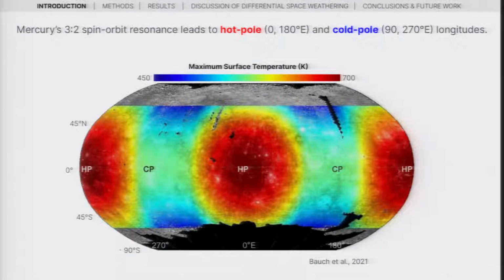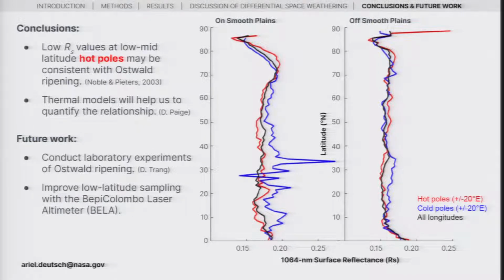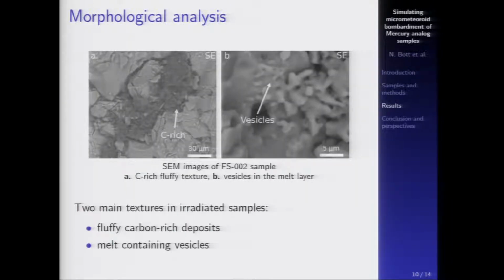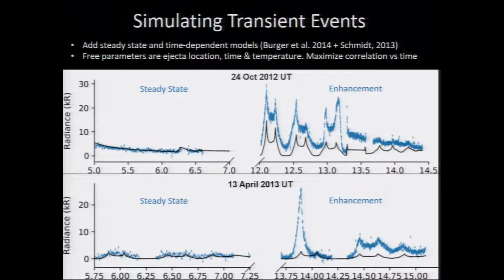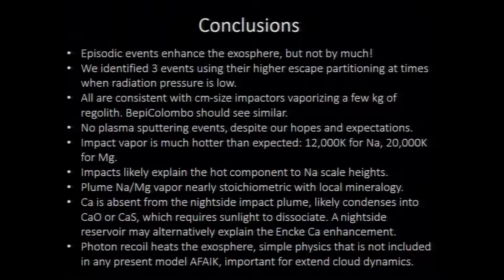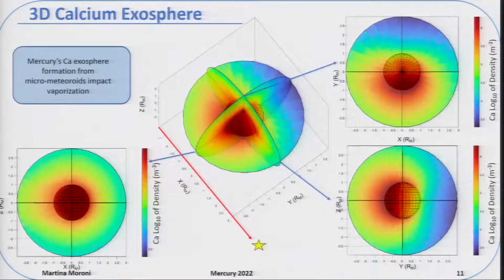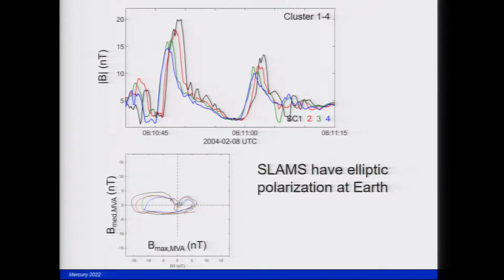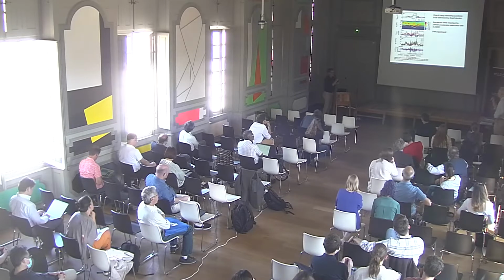Conférence Internationale Mercury